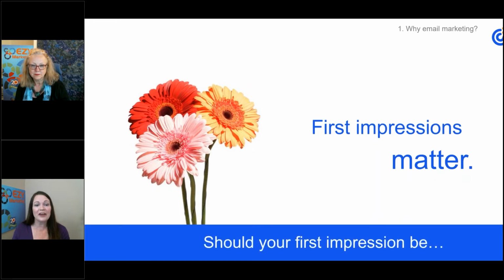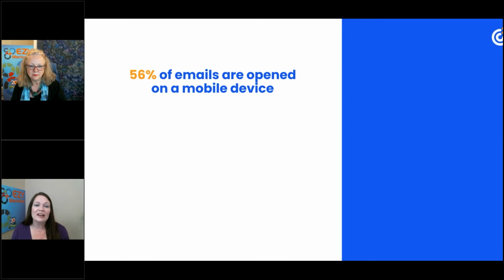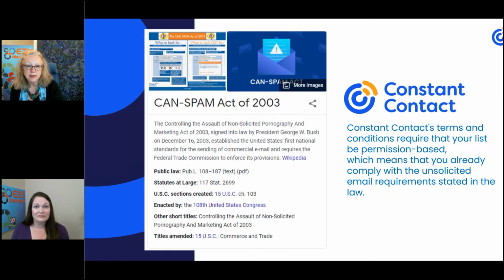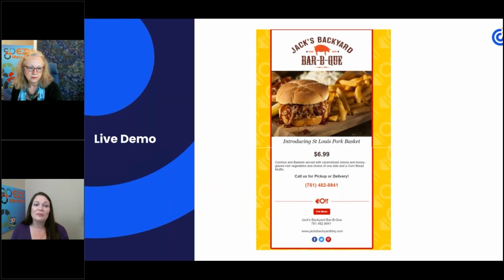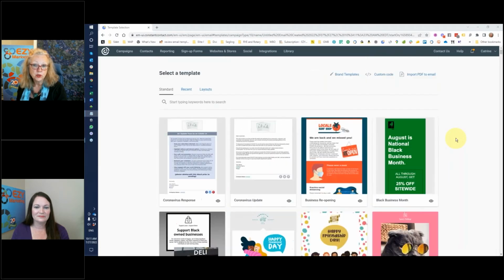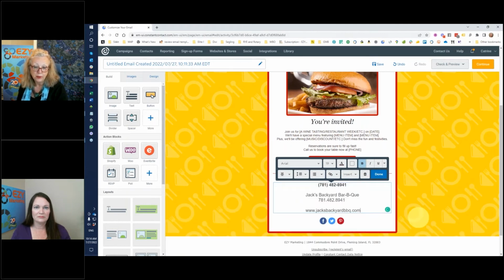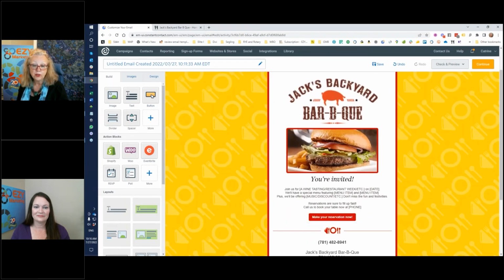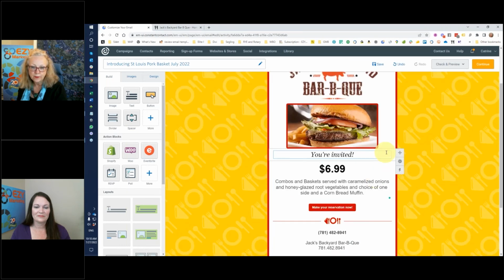Email Marketing Campaign in 15 Minutes part 1of 2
Not sure how to get started with email marketing? Don’t worry, we’ll take you step-by-step through how to create and send a beautiful, effective email campaign in 15 minutes!

By the end of this session, you’ll know how to create an email campaign that looks great on any device and gets your audience to take action.